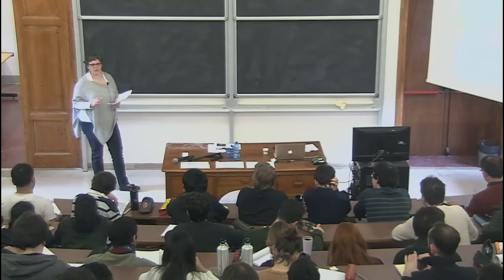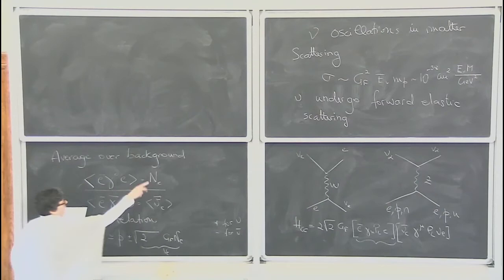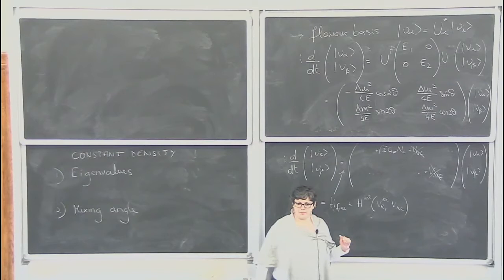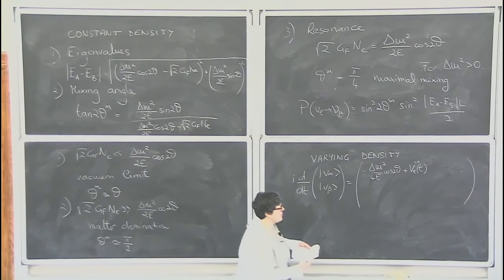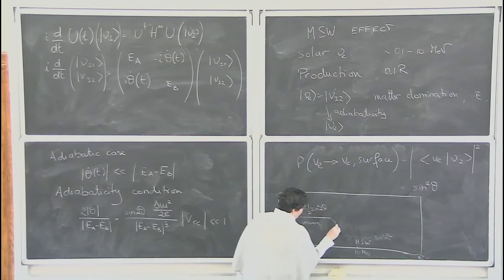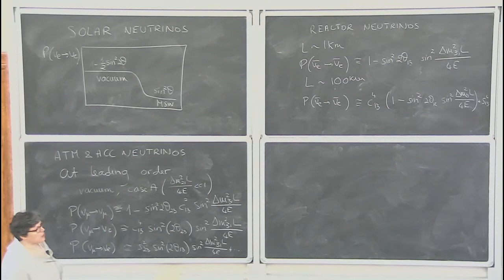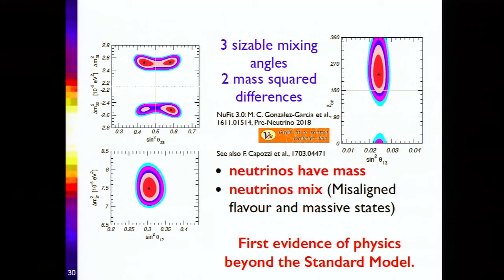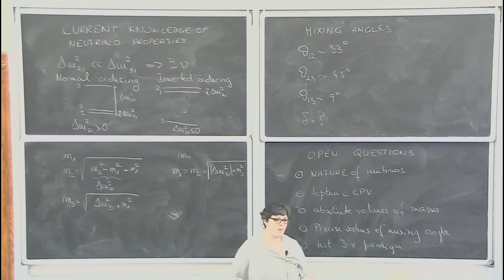S. Pascoli: Lecture II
"Neutrino Physics"

Silvia PASCOLI (University of Dhuram)